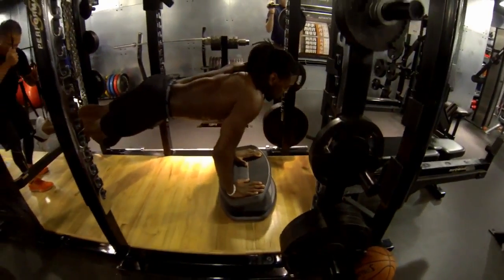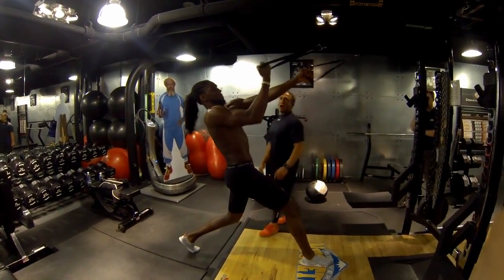CrossCore® Training w/Steve Hess & "Manimal" Kenneth Faried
NBA Strength and Conditioning Coach Steve Hess takes the "Manimal" Kenneth Faried through a CrossCore180® Rotational Bodyweight Training™ session. Because of the rotational movement the CrossCore180® provides for the athlete, it is now possible to mimic and properly train for the same movements performed out on the court or field. CrossCore® offers the next generation in bodyweight training gear.